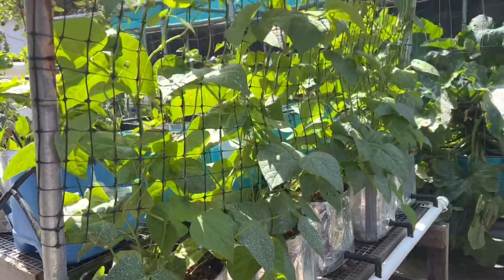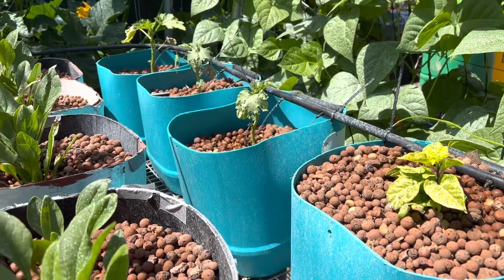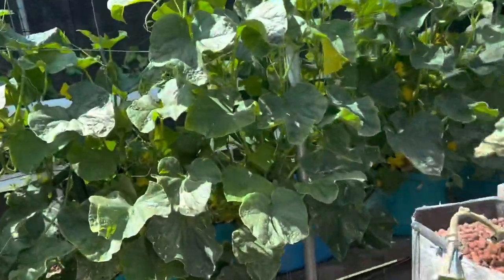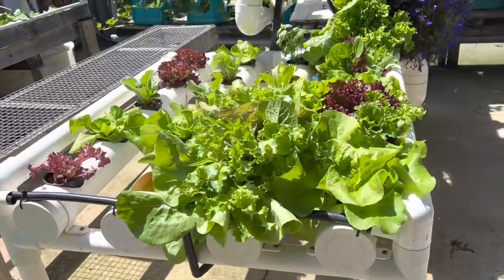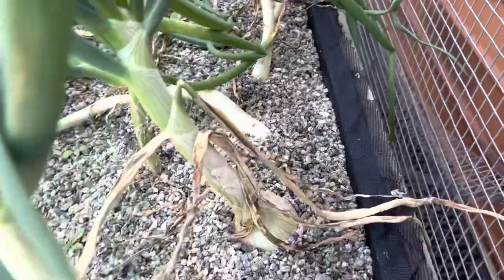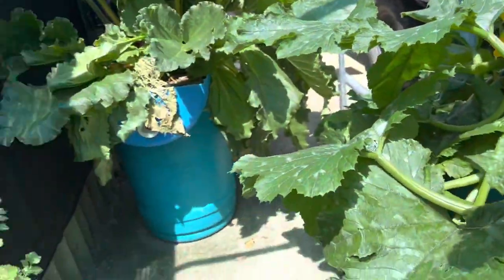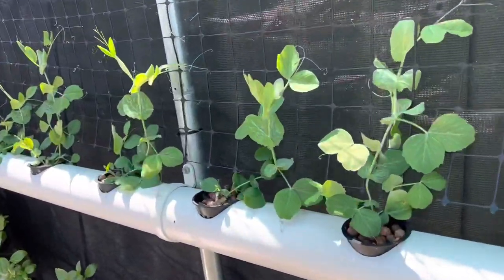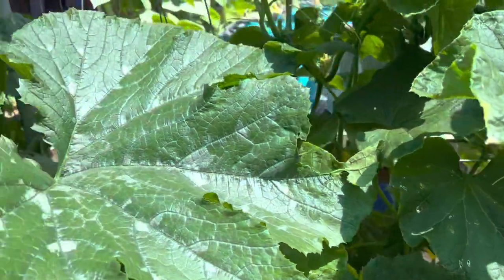Hydroponic garden update 7th November 2021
I hope you’re all doing well, here’s what’s growing in our hydroponic garden at the moment.